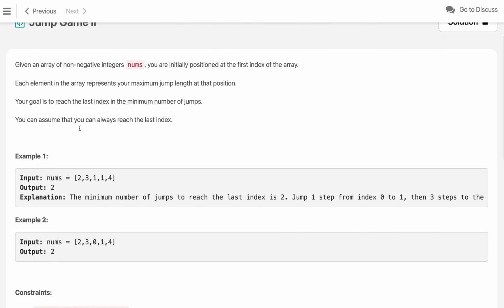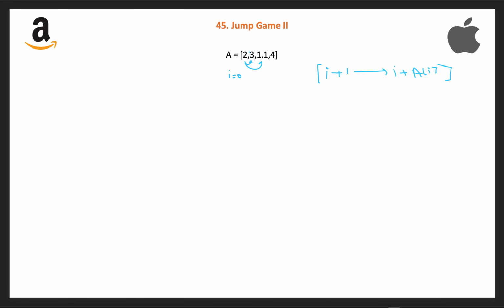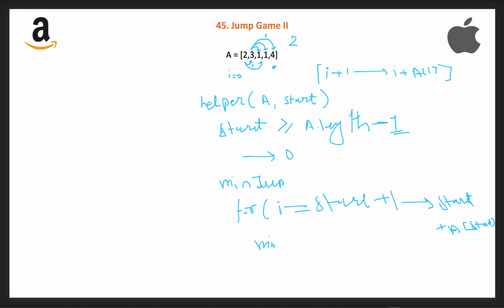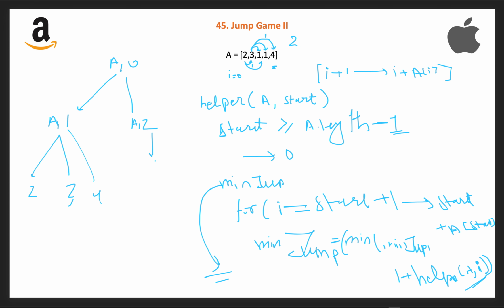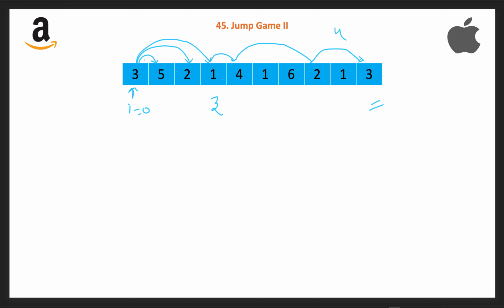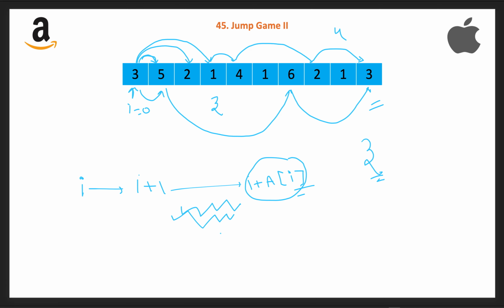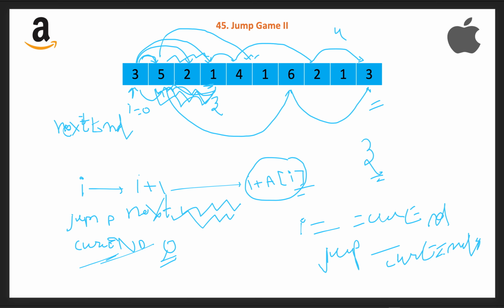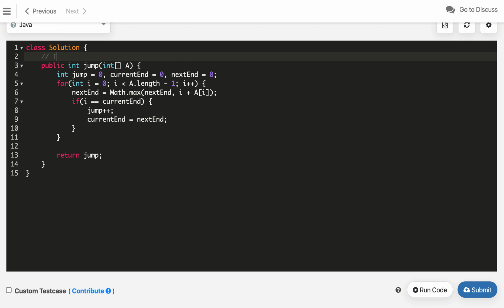Jump Game II | LeetCode 45 | Recursion | TopDown DP | Greedy | Apple Amazon